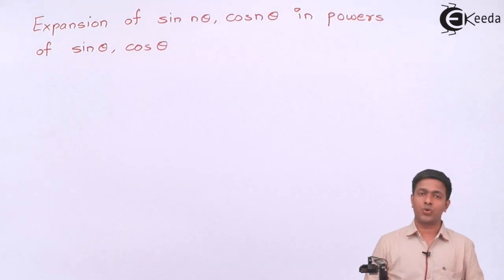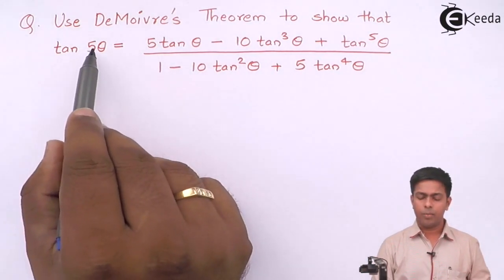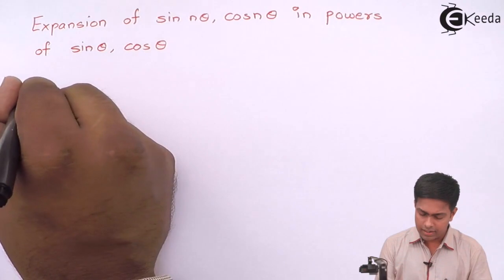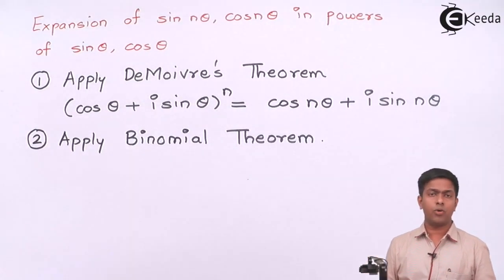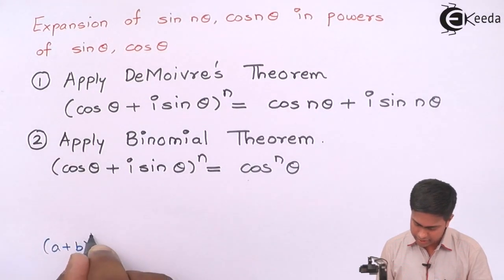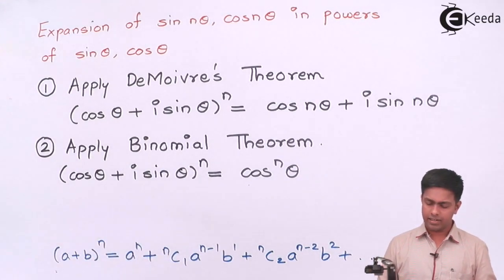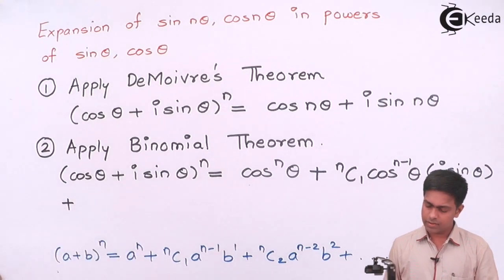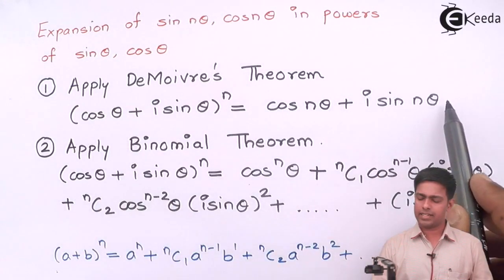De Moivre's Theorem to Express Sinnθ and Cosnθ in Terms of Power of Sinθ and Cosθ - Complex Numbers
In this video, we explore the expansion of sin(nθ) and cos(nθ) in powers of sin(θ) and cos(θ). Understanding these expansions is fundamental in various areas of mathematics and engineering.

Join us as we delve into the derivation of these expansions, uncovering the patterns and relationships between different trigonometric functions. Whether you're a student studying trigonometry, calculus, or engineering mathematics, or an educator seeking clear explanations and examples, this video is for you.

Through detailed explanations, step-by-step derivations, and illustrative examples, we'll guide you through the process of expanding sin(nθ) and cos(nθ) in powers of sin(θ) and cos(θ), empowering you to apply these expansions confidently in your own mathematical explorations.

So, if you're ready to deepen your understanding of trigonometric expansions and enhance your problem-solving skills, hit play now and let's explore the expansion of sin(nθ) and cos(nθ) together!